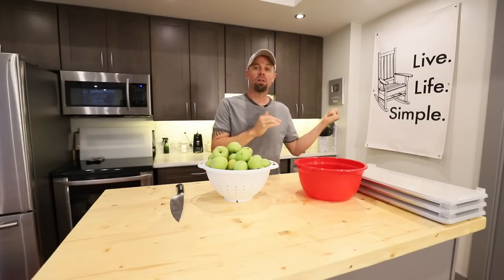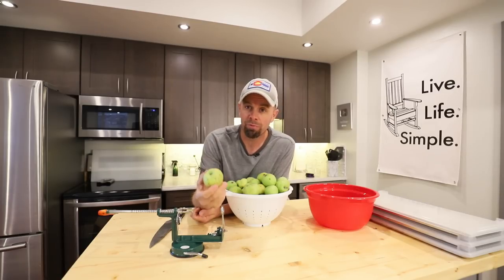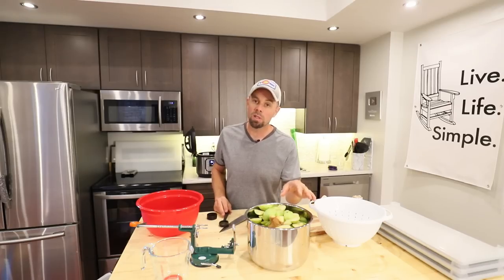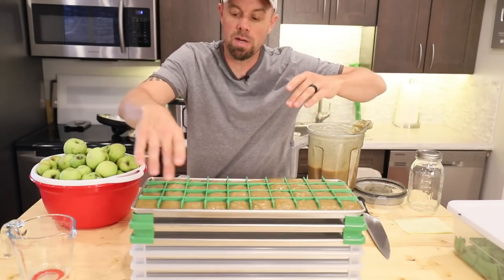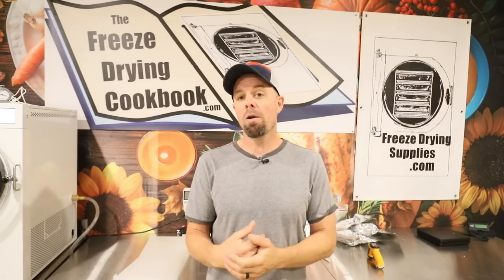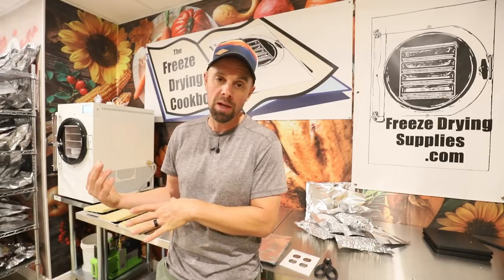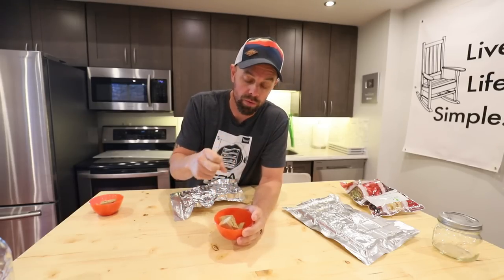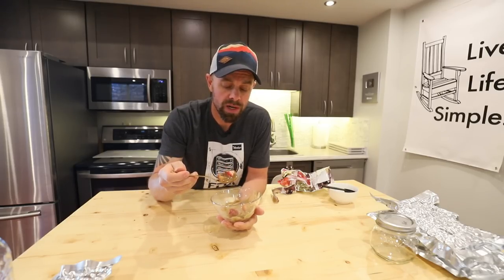Freeze Dried Wild Applesauce -- Freeze Drying Wild Apples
This time of year, you see a lot of fruit hanging in trees that will go to the birds or just go to waste.  I'm not going to let that happen if I have anything to do with it!  My relatives have been kind enough to give me some yellow delicious apples from their tree.  Wild apples can easily be freeze dried into a delicious freeze dried wild applesauce.  I am sharing my easy instant pot recipe that will make soft apples that can be blended with some cinnamon and sugar to make a perfect applesauce.  This rehydrates great and you can even add some fruits or freeze dried fruits to add some BIG flavor.